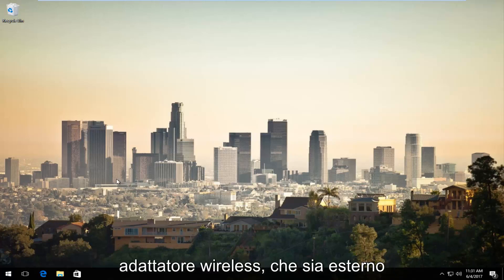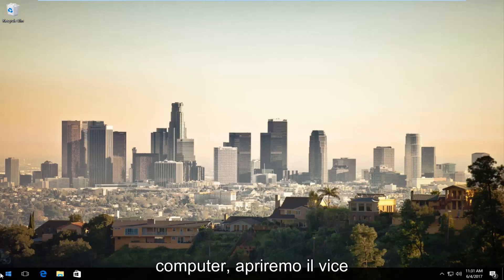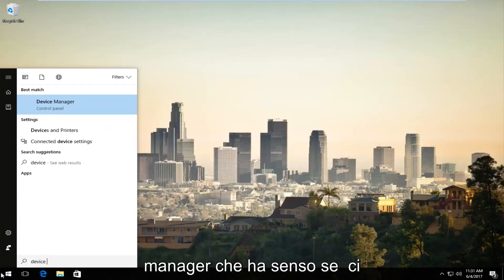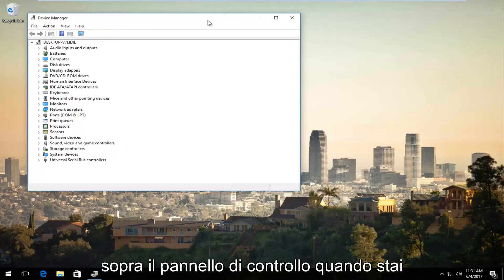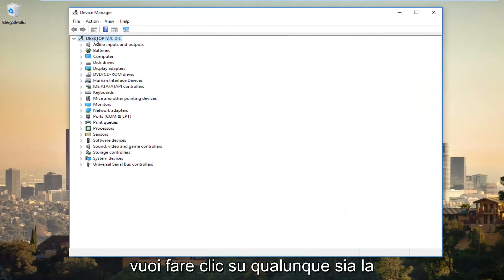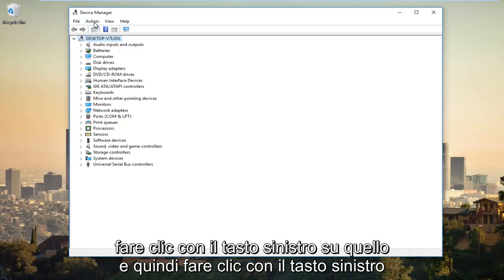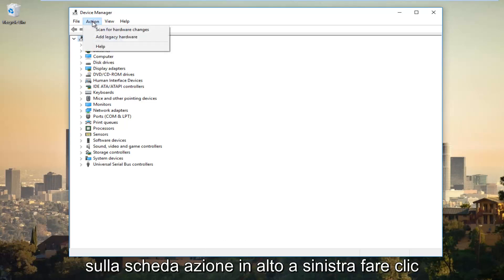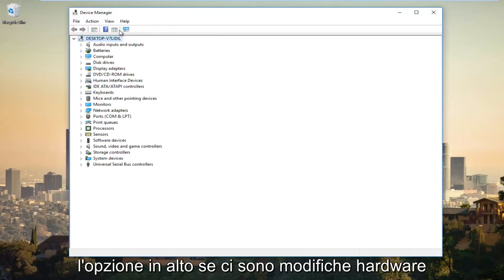La rete WiFi non viene visualizzata o non riesci a trovare il WiFi in Windows 10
Come riparare gli adattatori wireless mancanti in Gestione dispositivi.

Come ripristinare gli adattatori wireless in Gestione dispositivi se non vengono visualizzati lì?